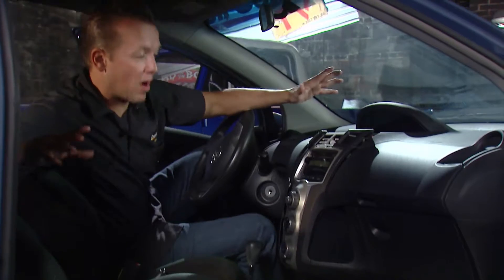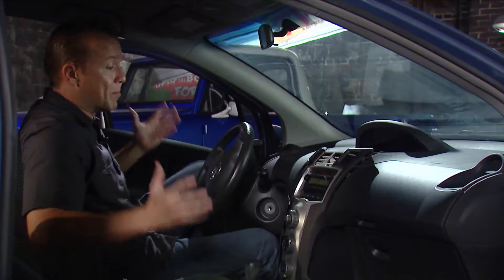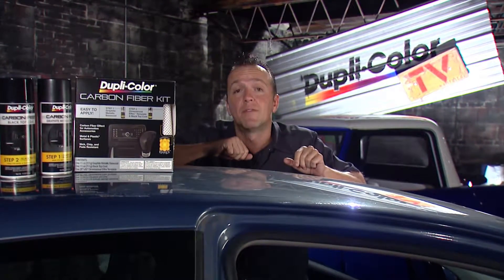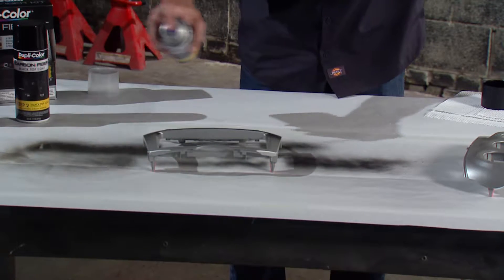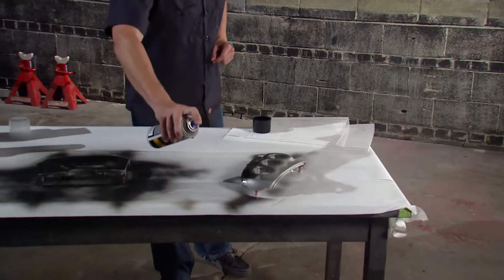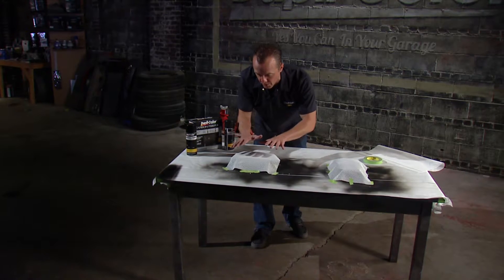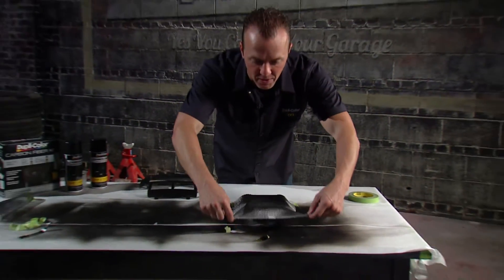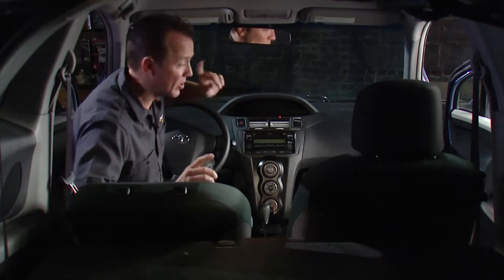ATA Videos: Dupli-Color Daily Driver Series — Episode 3 - Carbon Fiber